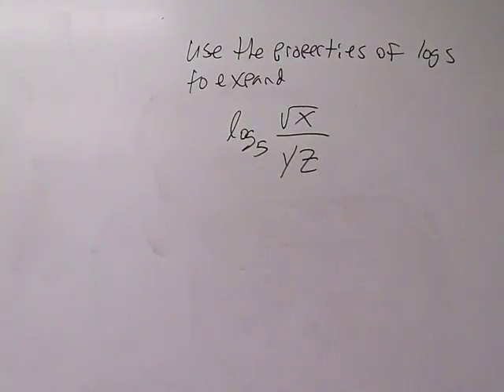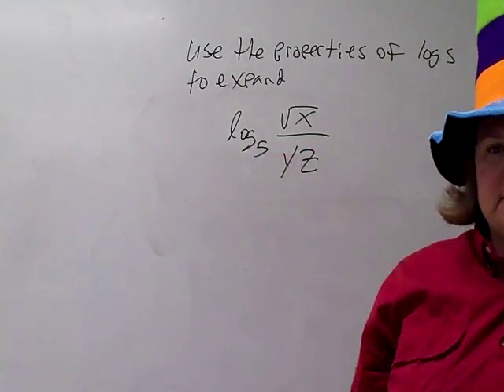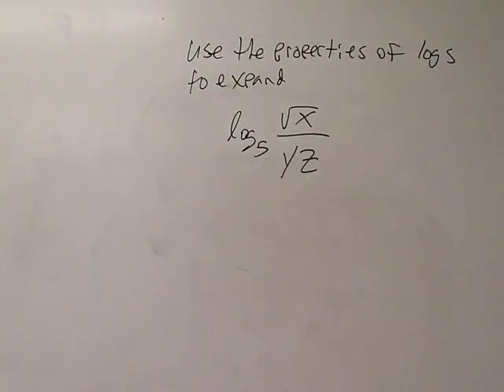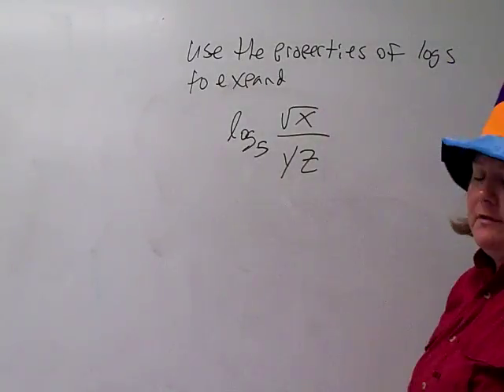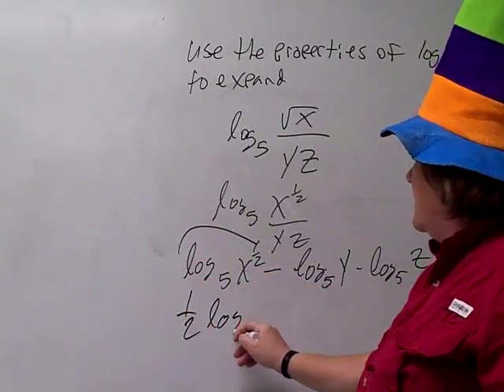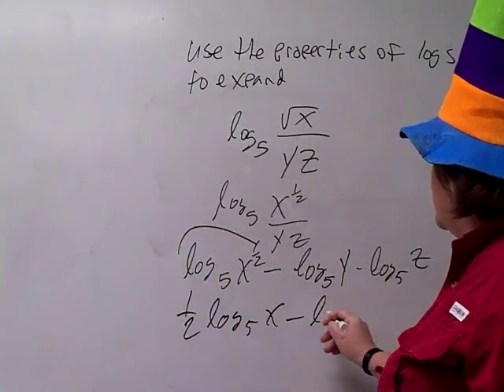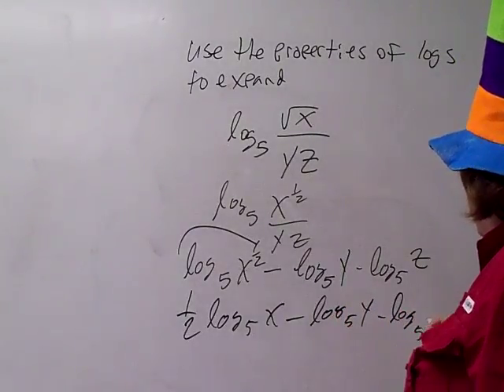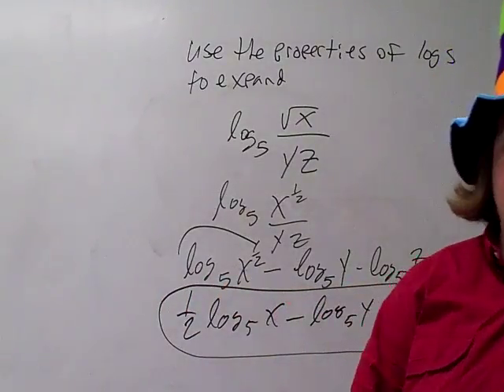Properties of logs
Bell ringer
Algebra 3